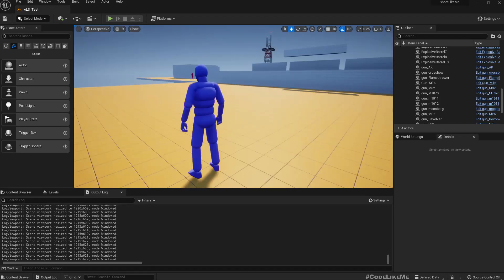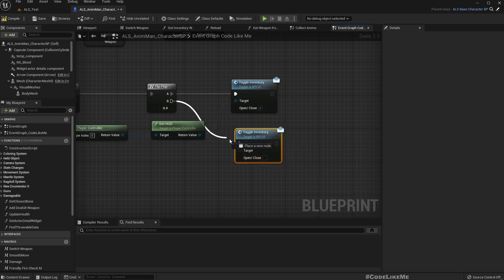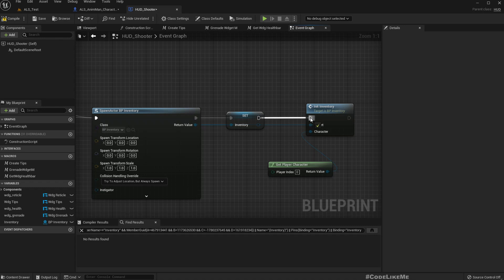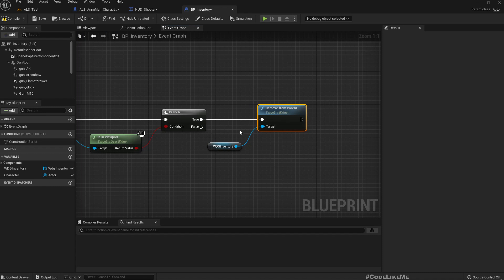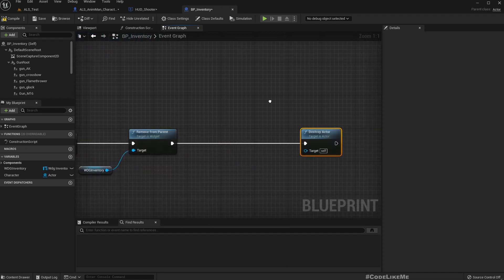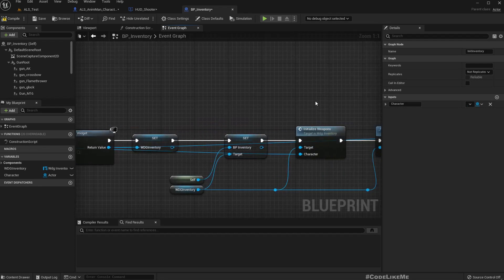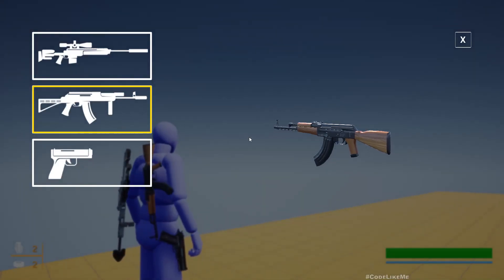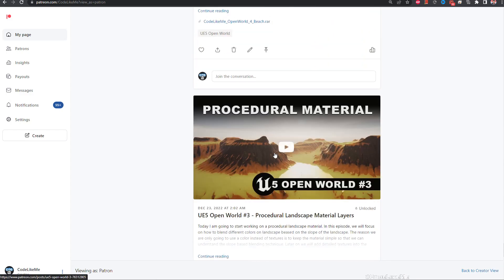Unreal Engine 5 - Weapon Inventory UI - Open/Close (ALS #146)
Today, we are going to continue with the weapon inventory UI widget. Here, we are going to implement open and close functions of the inventory UI. Also, we will look into how to keep the selected weapon highlighted in the HUD.